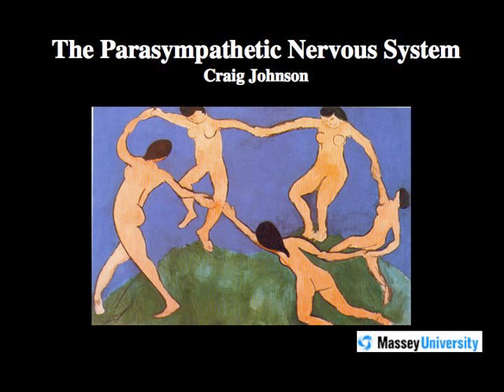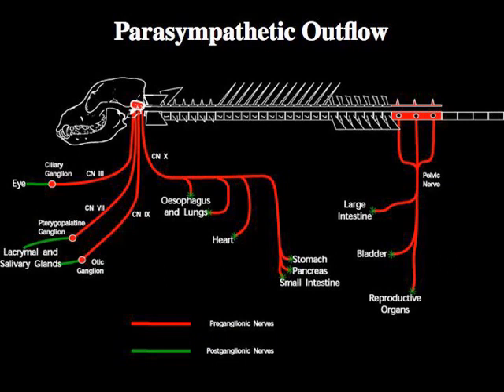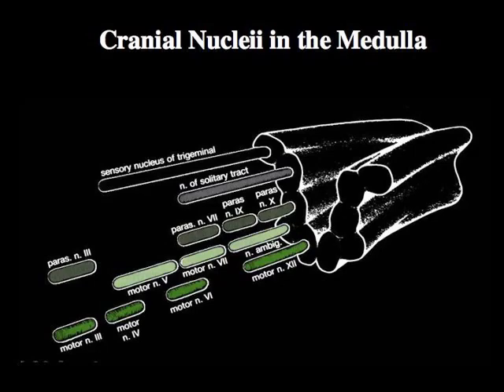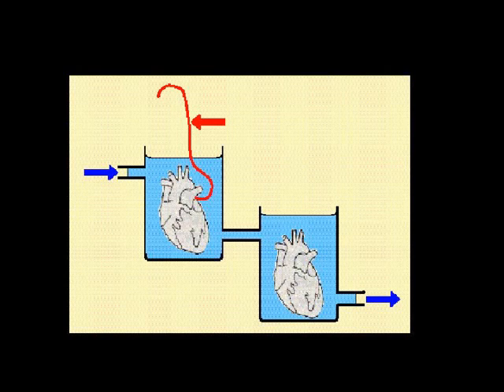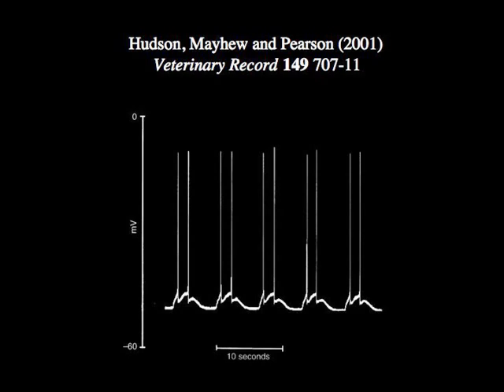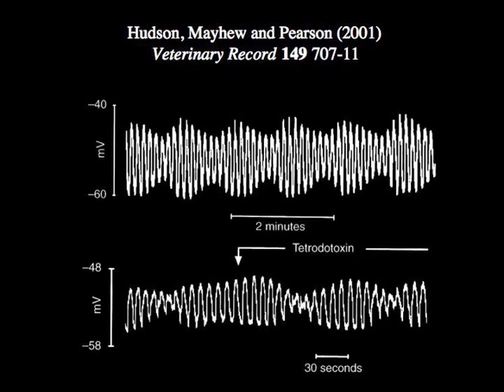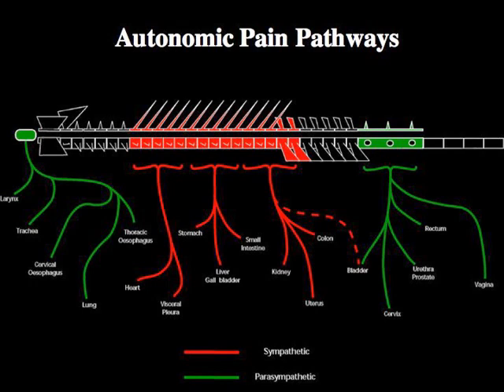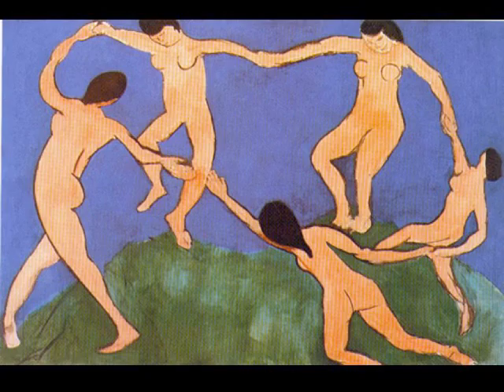The Parasympathetic Nervous System